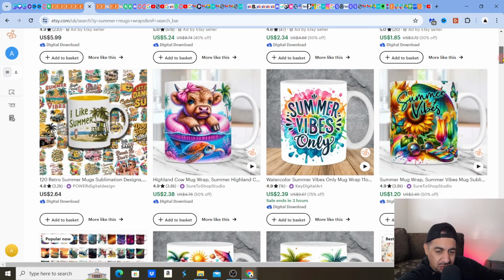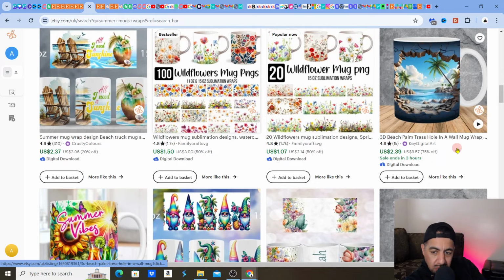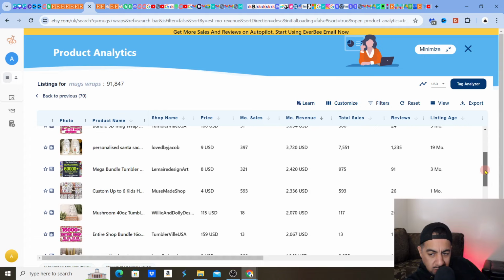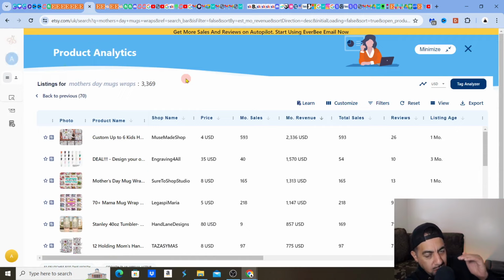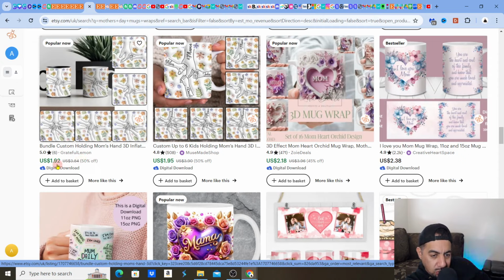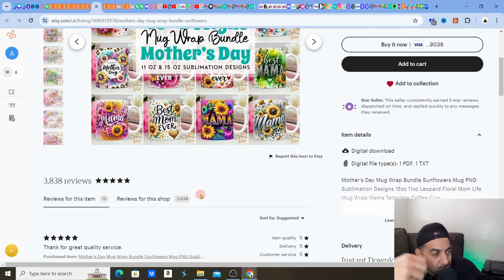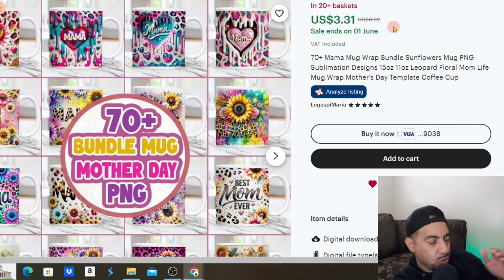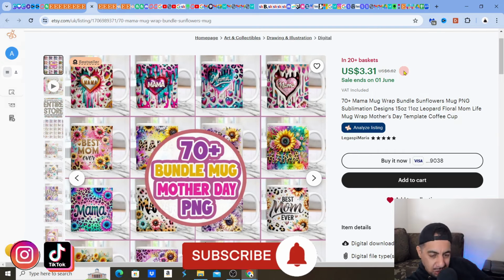Your Etsy Pricing Strategy Is Losing You Money!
Are you struggling with pricing your items on Etsy? In this video, we'll help you master your Etsy pricing strategy for selling digital products. Learn how to set prices that attract customers and maximize profits on Etsy!
(Designing Websites)
✅►►MIDJOURNEY
(Ai Upscalers)
✅►► AVC LABS- Fantastic upscaler
WHAT NEXT? 🗺️